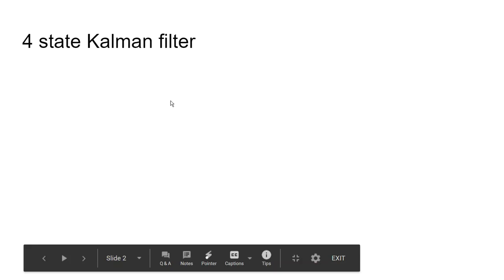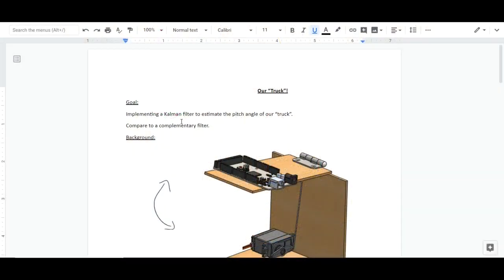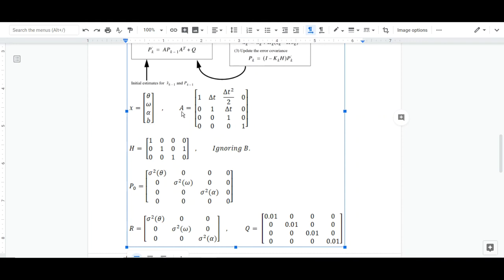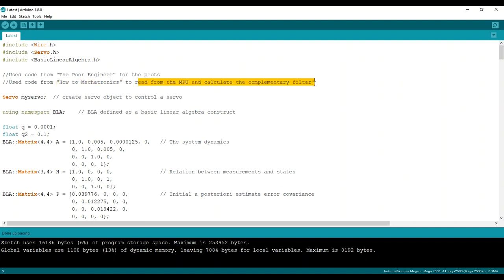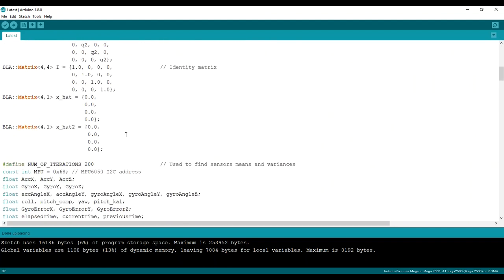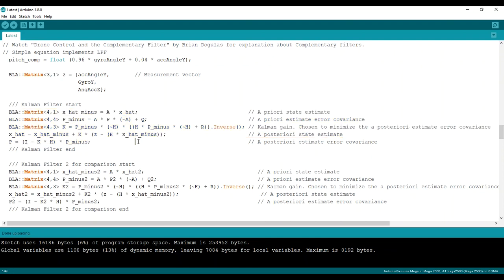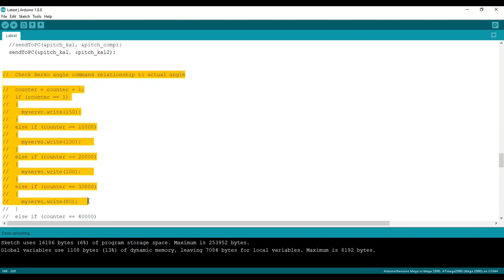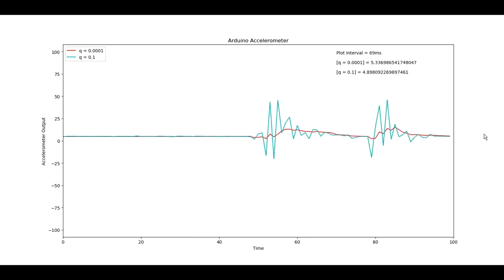Four State Kalman Filter with Arduino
I teamed up with Robert Landau to implement a 4 state Kalman filter.

Sensor we used:
MPU-6050